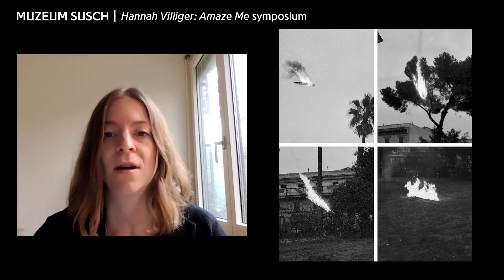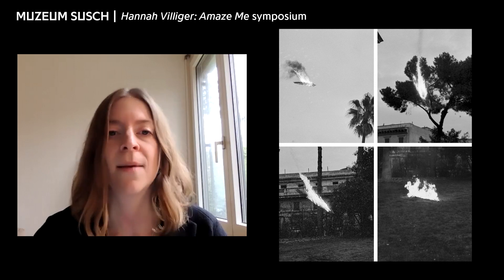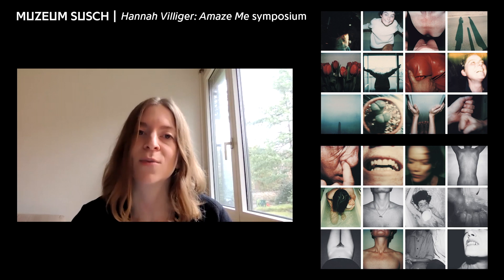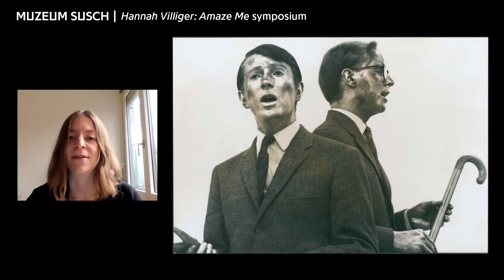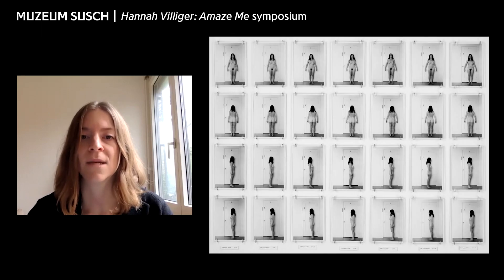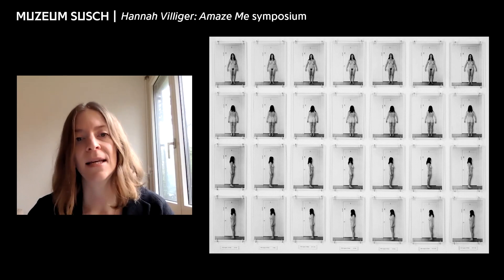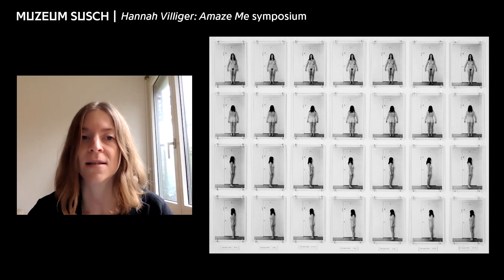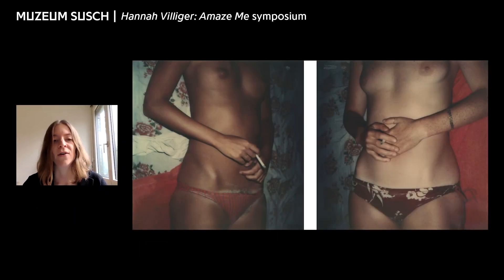'HANNAH: Performance and Palindromes' lecture by Emily Butler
Hannah Villiger: Amaze Me
Online Symposium
18 March 2023

Lecture: Emily Butler

HANNAH: Performance and Palindromes

“With my Polaroid camera I listen to my naked,
bare body, the outside of it, the inside of it, traversing it.
Thus I create images that I can correct immediately”
Hannah Villiger

Hannah Villiger (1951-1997) was an extraordinary voice in the late 20th-century contemporary art, but her work came to an abrupt end with her untimely death. She became known above all for her photographic works based on the body.

Muzeum Susch is hosting the largest presentation of Hannah Villiger’s oeuvre in fifteen years. ‘Hannah Villiger: Amaze Me’ offers new perspectives on the work of this important Swiss artist. Villiger’s large-format works based on Polaroid photographs make a lasting contribution to the genre of the self-image within art history. At the same time, her explorations of the body can be discussed against the background of numerous contemporary themes. Her oeuvre spans from the drawings she made in the 1970s to the black-and-white photographs and works with the Polaroid camera that she created from the 1980s onwards. These fragmentary close-ups of her own body, greatly enlarged via an internegative and mounted on aluminium, are presented individually or assembled into space-related ensembles. The results are unlimited possibilities of at times spectacular views of the body. The exhibition expands the view of Villiger to include contemporary themes and issues. The focus is on the representation of the female body, one’s own perspective, as well as that of others, on the human physique, its classification in the media, questions of surface, space and body, and the objectification of the body. In Villiger’s work, the skin – where humans enter a dialogue with their environment – is a setting for highly topical questions of gender and ethnicity, as well as vulnerability and healing. The body was the artist’s primary working material. We encounter it abstracted or deconstructed; it can be human, but also of plant or artificial origin. Although Villiger’s early death brought her oeuvre to an abrupt end, her works point unwaveringly to the present.

The one-day symposium devoted to the work of Hannah Villiger, organised as part of the exhibition, and accompanying the launch of the artist’s monograph is an attempt to put Villiger’s work into a new light.